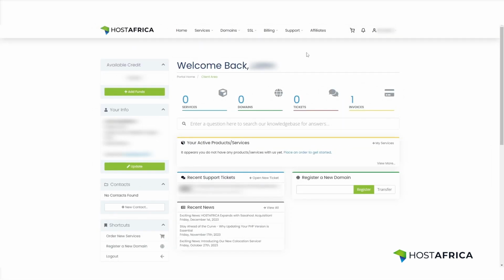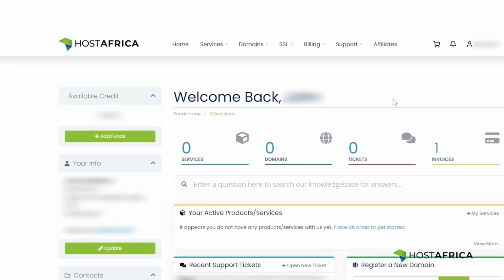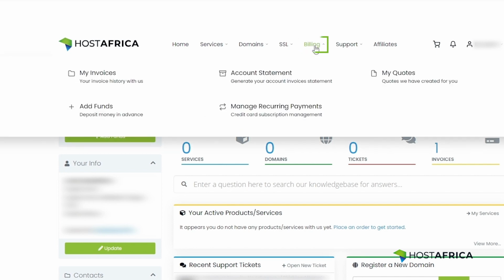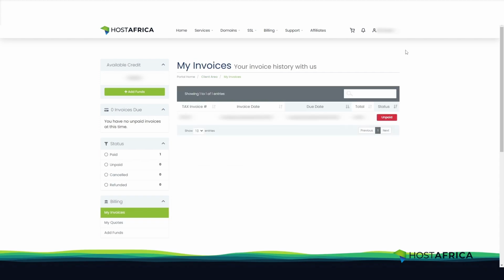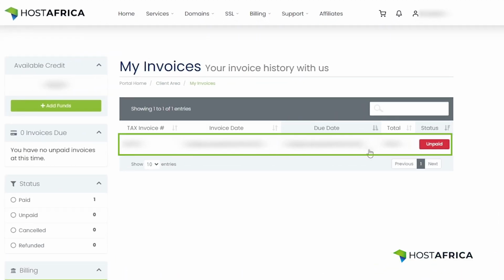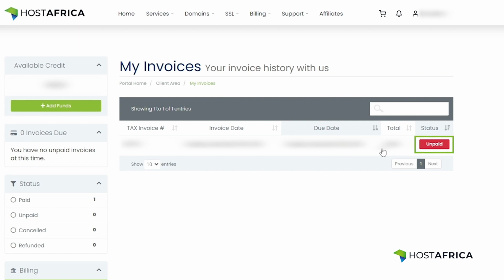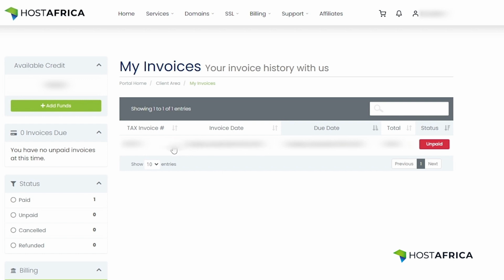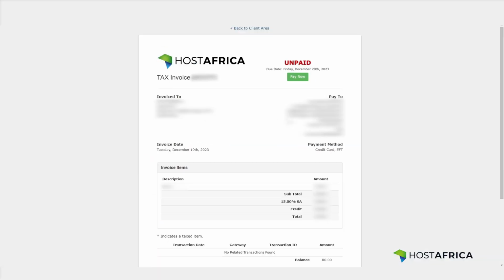How to Check and Pay Invoices in HOSTAFRICA Client Area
In this hosting tutorial, we show existing clients where to find your invoices in the HOSTAFRICA WHMCS client area and how to pay them.

Happy hosting! 😁